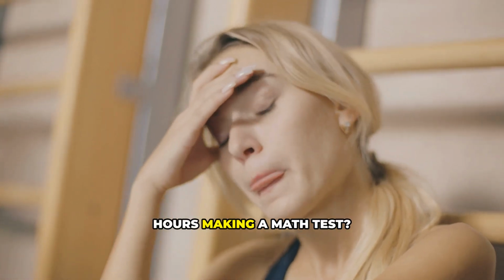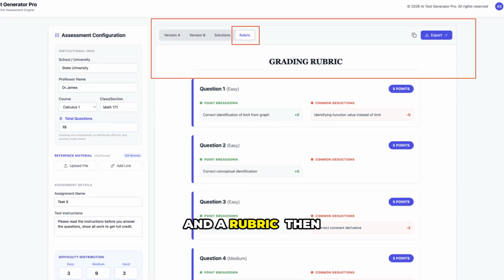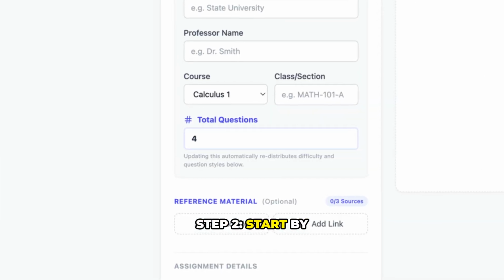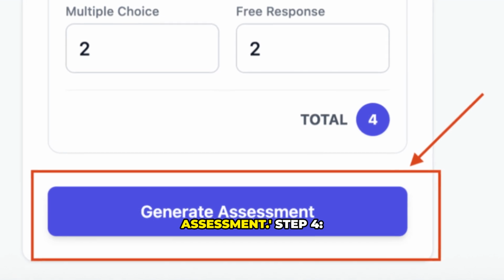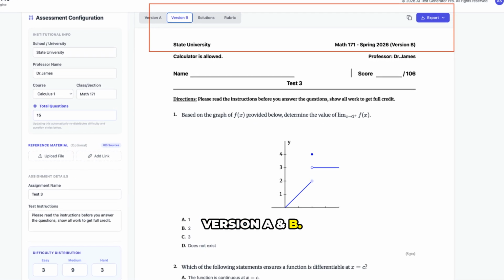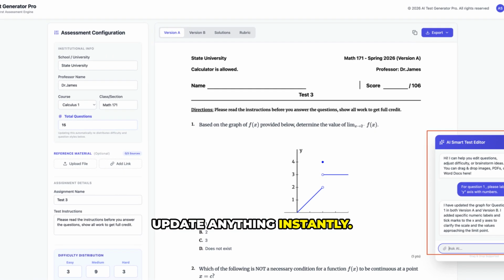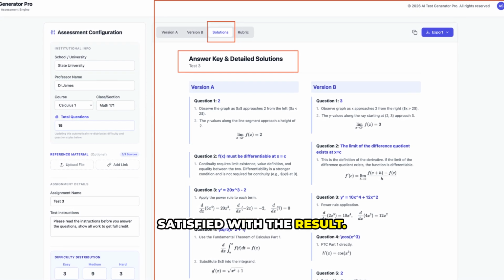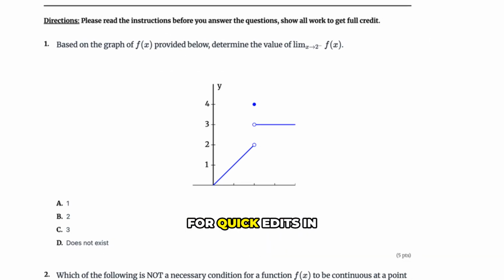Watch This AI Build a Complete Math Test Live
Save hours grading and test prep—create complete math assessments in minutes with Math Test Pro (Mathos AI). This walkthrough shows K-12 teachers how to generate Version A & B tests, solutions, and a rubric, edit instantly with the AI Test Editor, and export to PDF or Word. Learn step-by-step: free teacher account, build headers, choose difficulty/topics/question types, generate assessments, chat with the AI editor, review, and one-click export. Perfect for busy teachers wanting reliable, classroom-ready math tests fast. Try Math Test Pro to streamline assessment creation and improve student mastery.
Discover the latest in "ai news" with this showcase of an innovative "tool" designed for educators. This application simplifies "mathematics" test creation, functioning as an essential "generator" for teachers. It's a prime example of "ai for teachers" that makes "teaching" more efficient, saving valuable time.